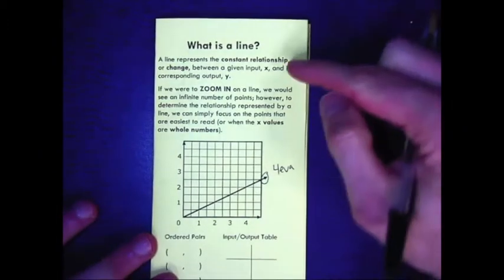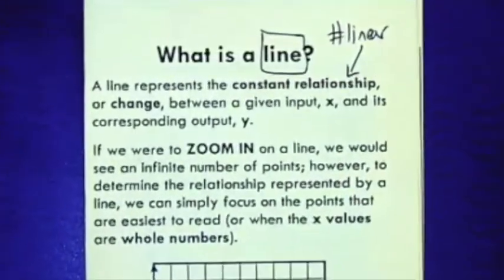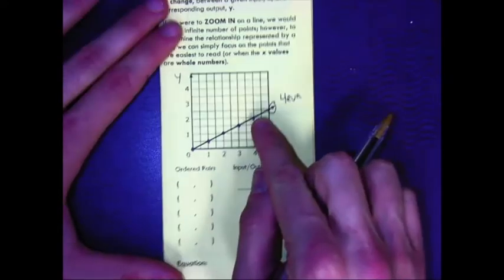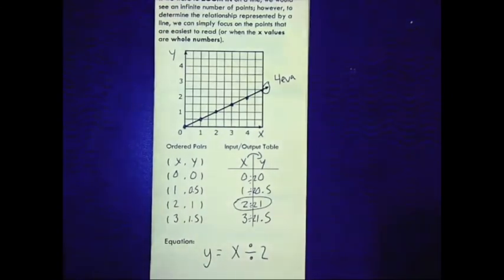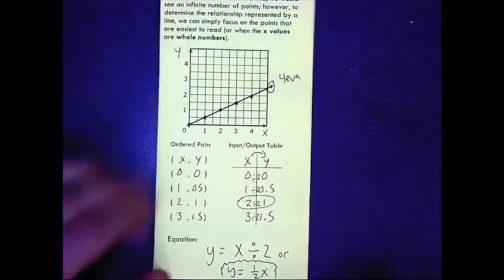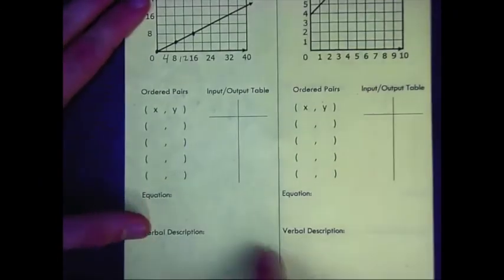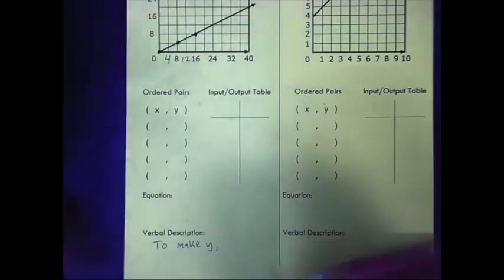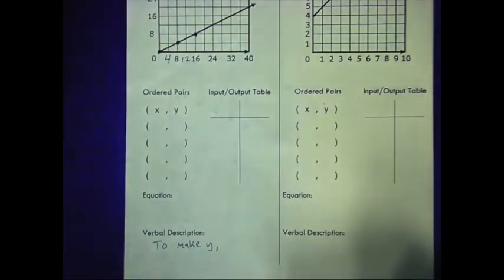What is a Line?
Given the graph of a line, how to generate the equation (or "rule")